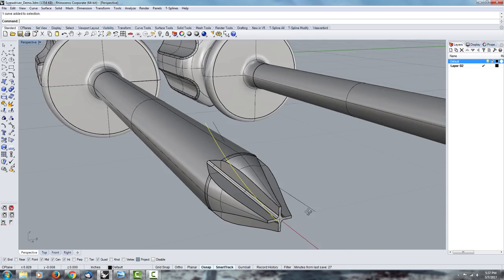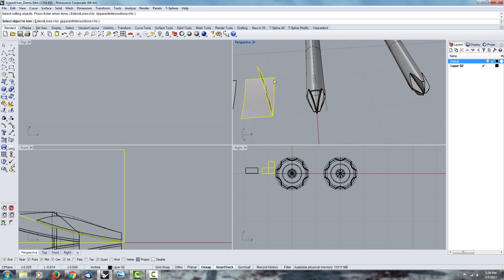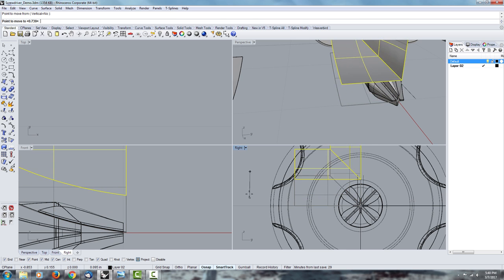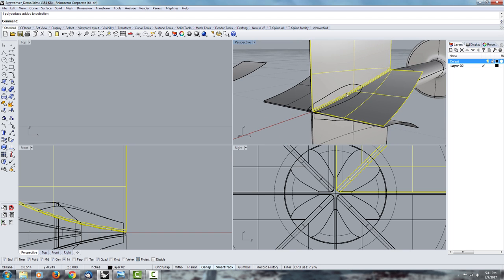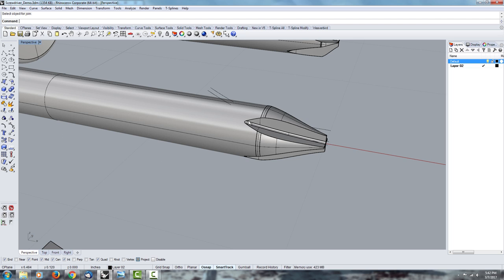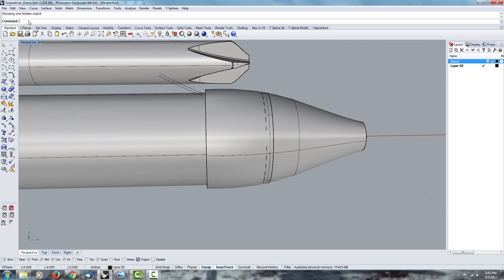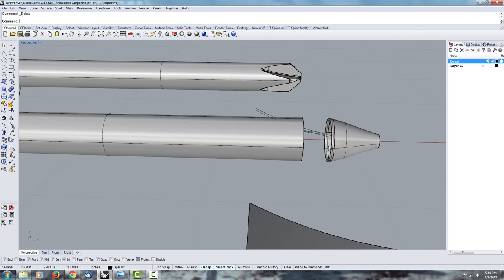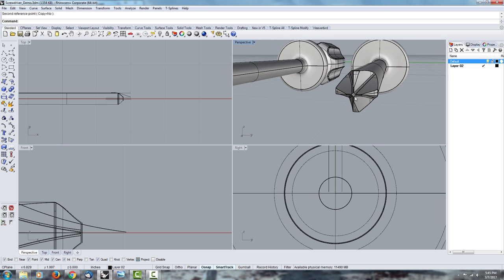Phillips Screwdriver Part2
Demo on how to build a Phillips head for a screwdriver in Rhino.